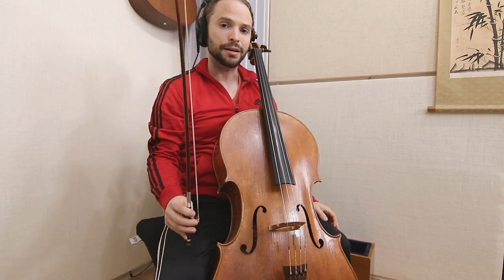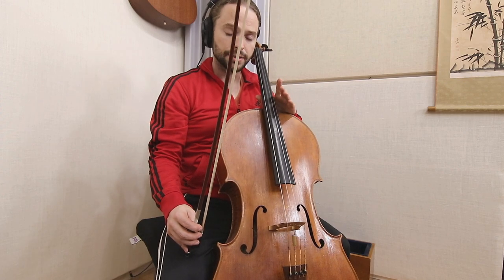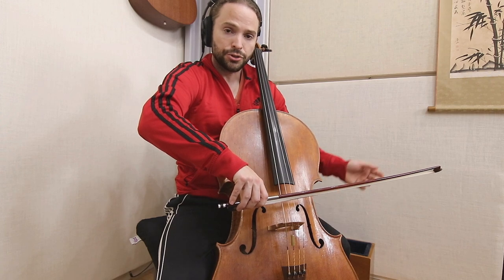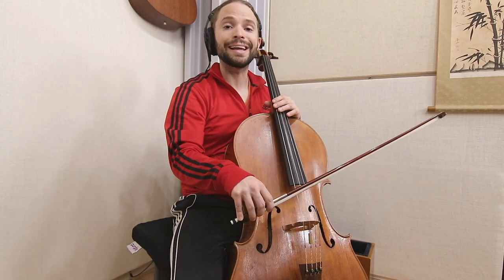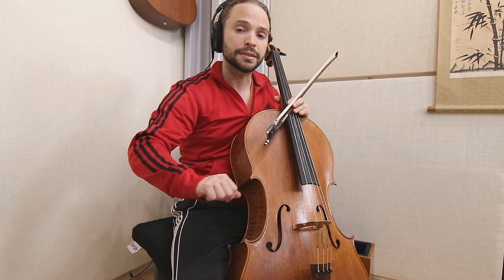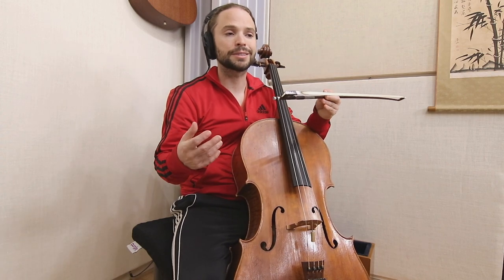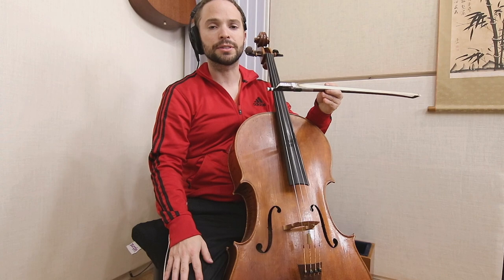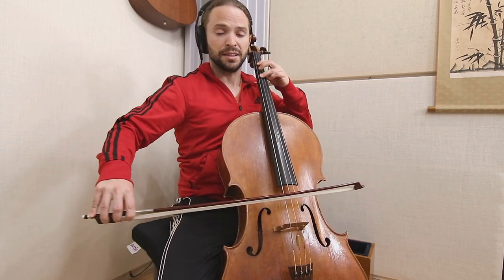Understanding the Mechanics of Playing Cello with a Relaxed Cello Bow Wrist | Online Cello Lessons